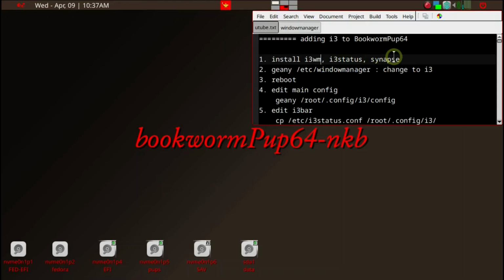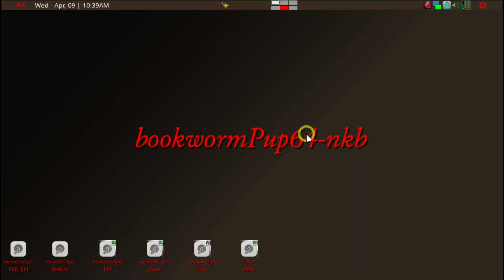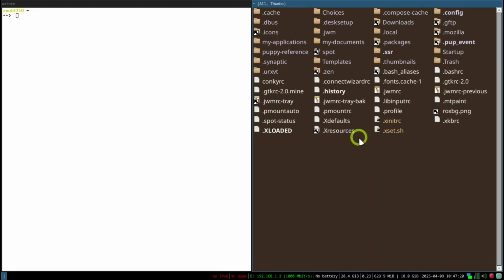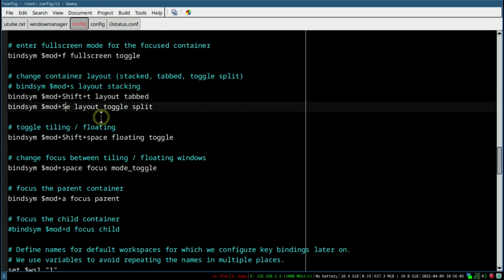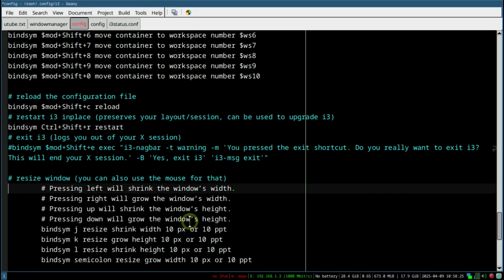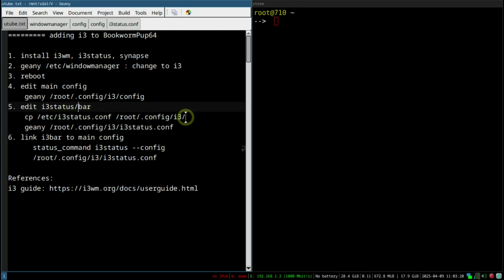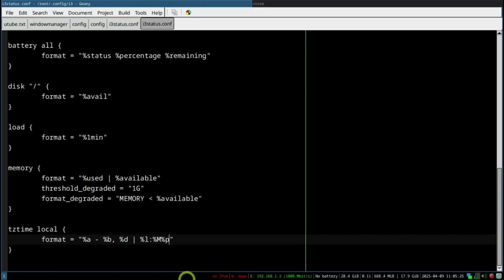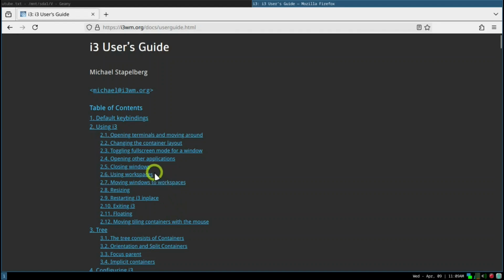add i3 tiling window manager to a puppylinux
@puppy_BYTE shows how to add i3WM to a working BookwormPup64 with JWM already installed.

1. install i3wm, i3status, synapse
2. geany /etc/windowmanager : change to i3
3. reboot
4. edit main config
 geany /root/.config/i3/config
5. edit i3status/bar
 cp /etc/i3status.conf /root/.config/i3/
 geany /root/.config/i3/i3status.conf
6. link i3bar to main config
   status_command i3status --config /root/.config/i3/i3status.conf